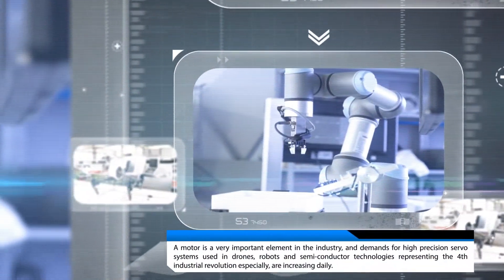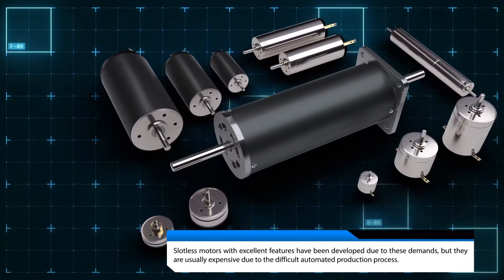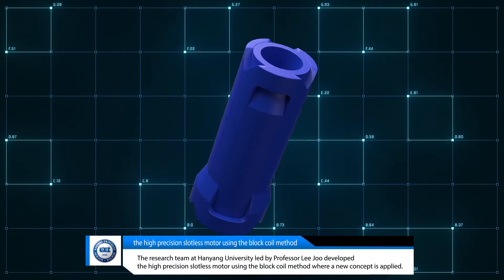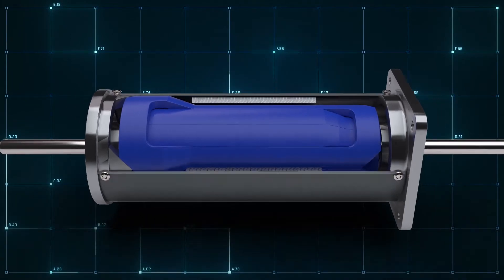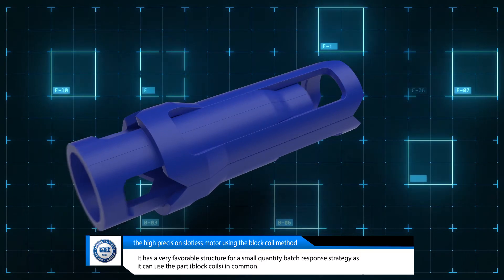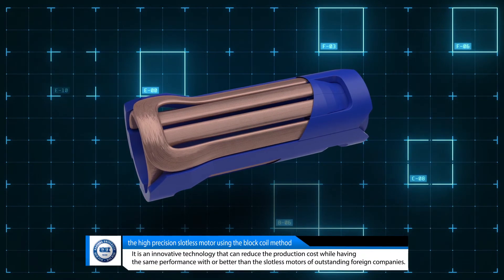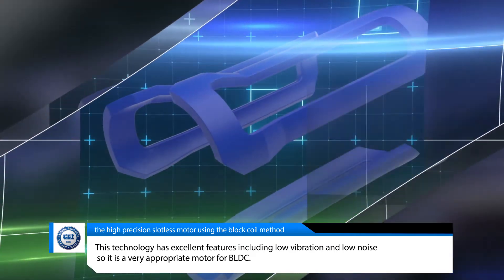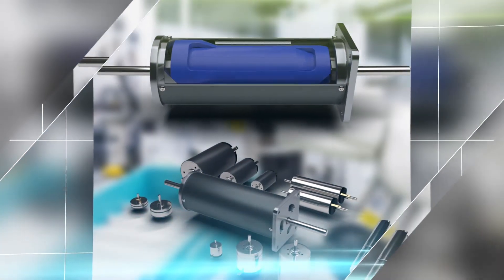[Block Coil Slotless Electric Motor]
[Block Coil Slotless Motor]
Seeking for Tech licensee/commercialization partners around the world.